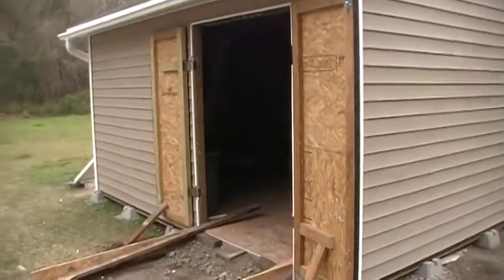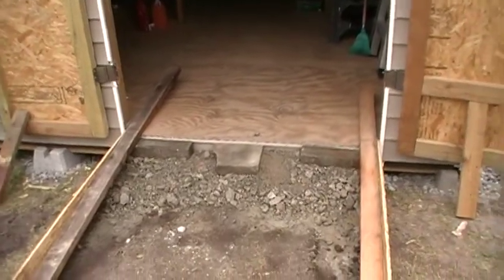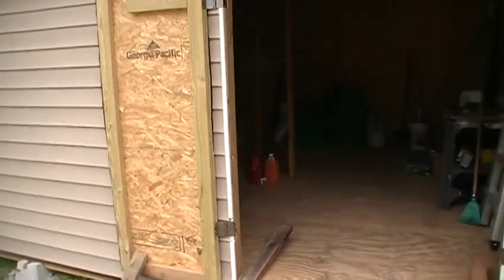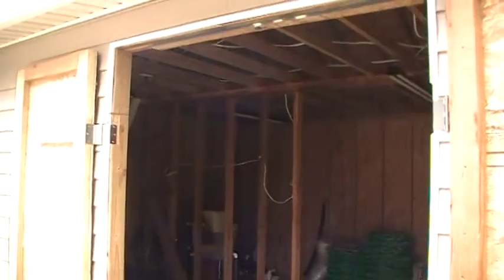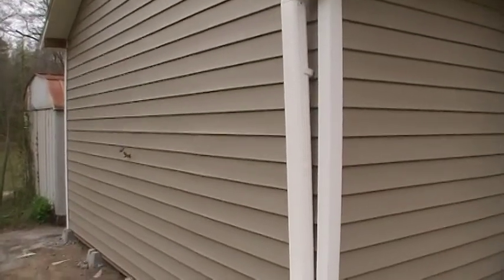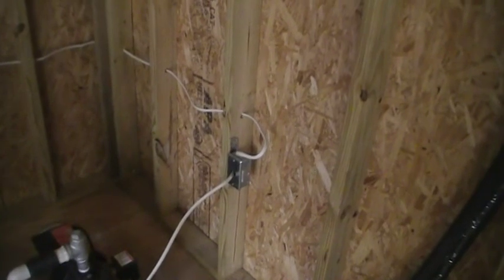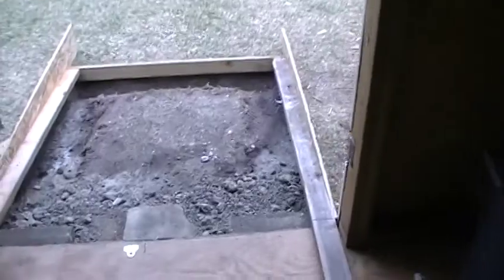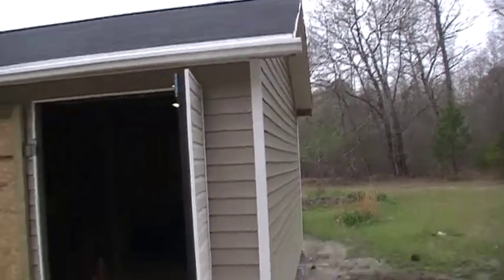Shed Build 23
This is the latest update to the shed build series. We have insulated the pipes for the well pump equipment, Framed the ramp, installed doors and started installing siding on the exterior, preparing the hose bib future and discussing the presure switch upgrade.